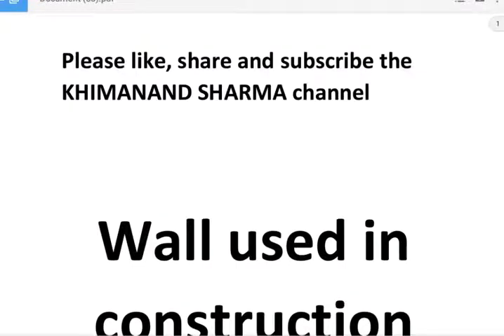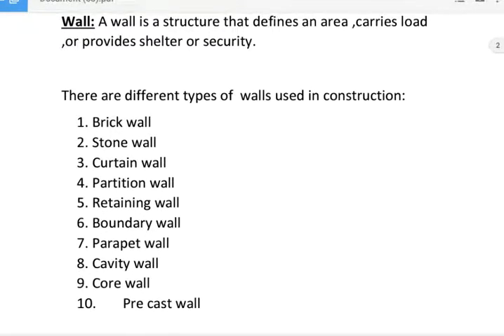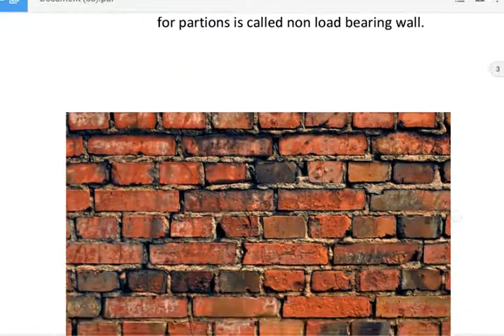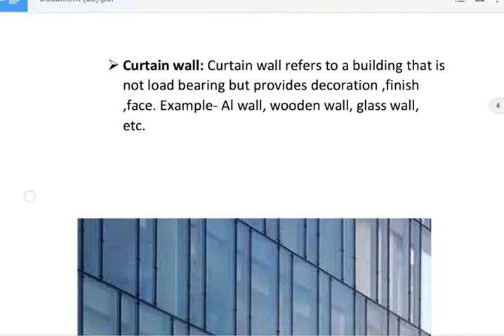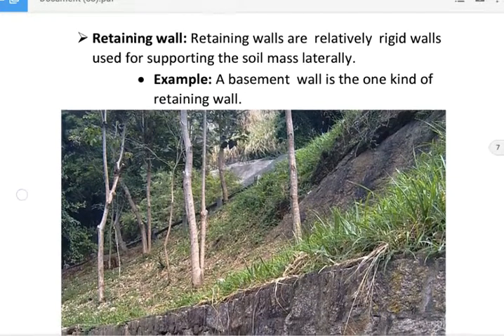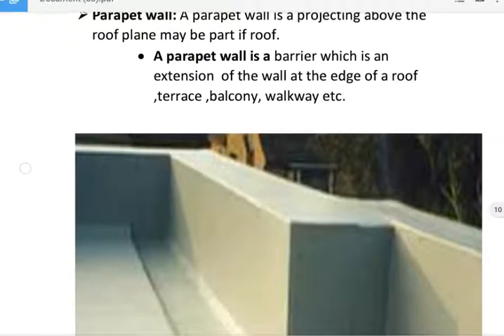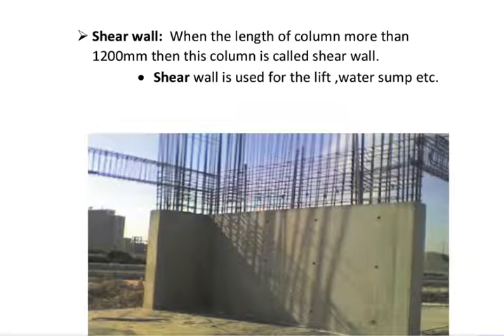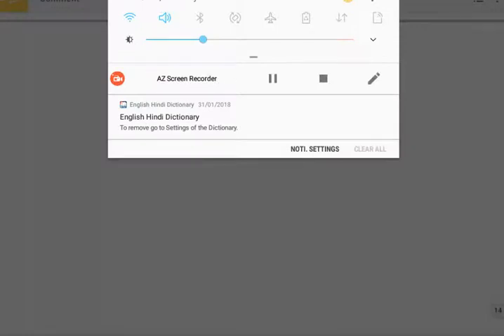Walls used construction,wall,types of wall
Civil engineering, cost estimation basic